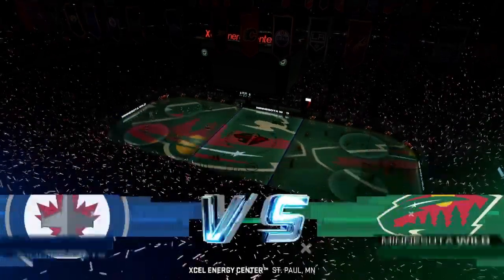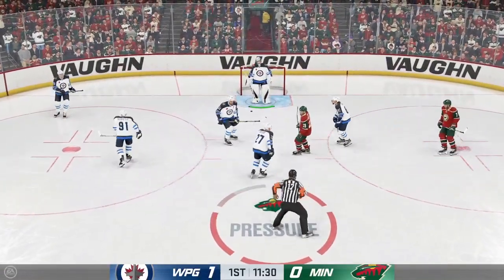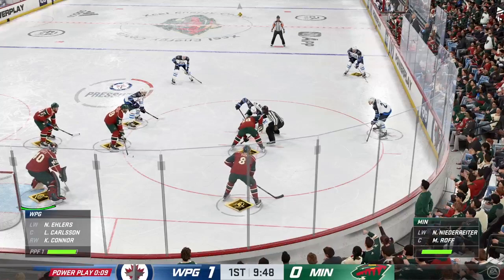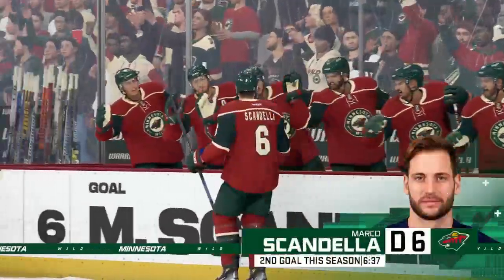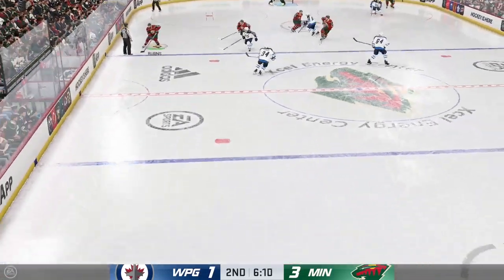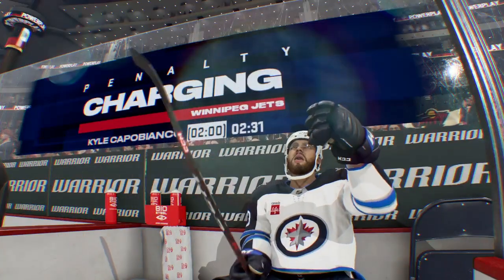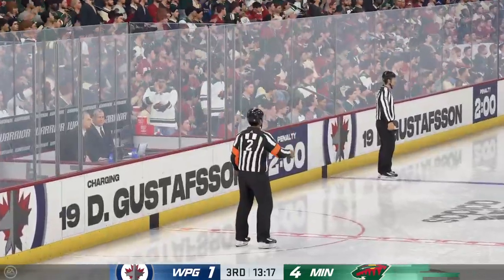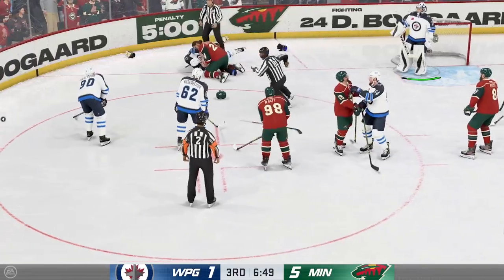nhl 24 minnesota wild franchise mode game 16